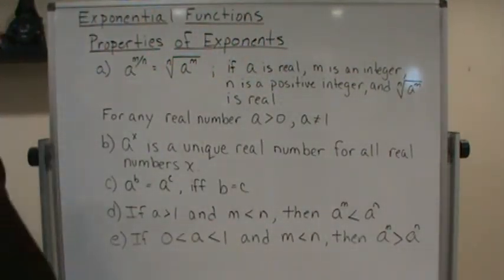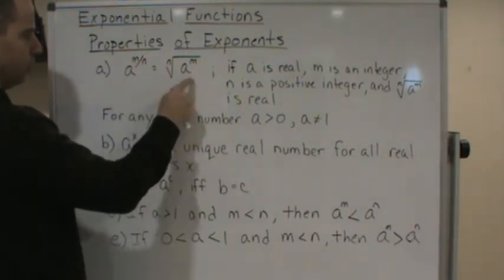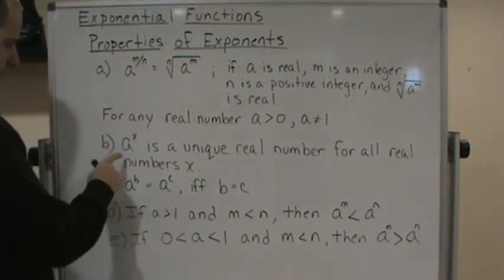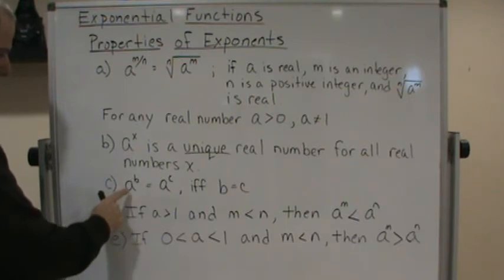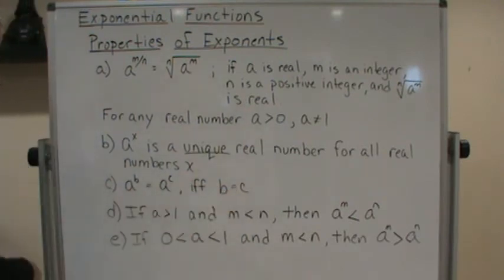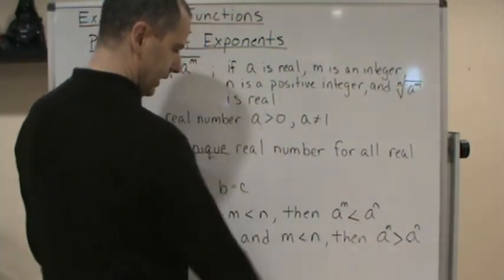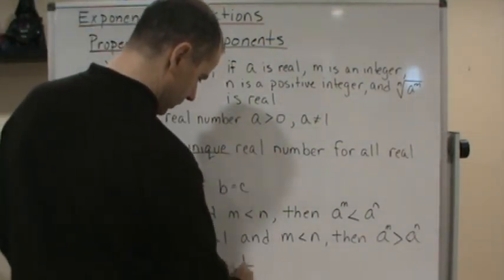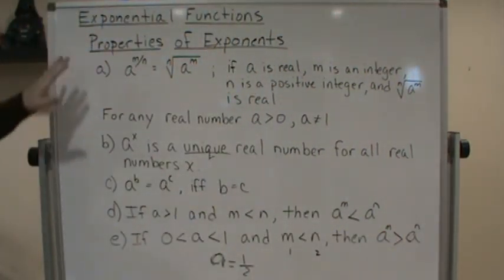College Algebra Exponential Functions Properties of Exponents